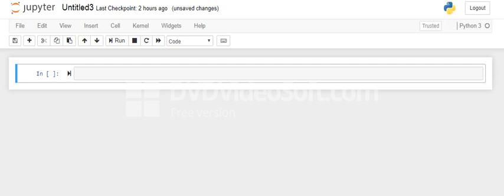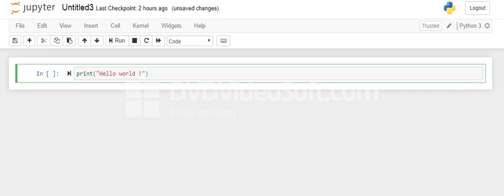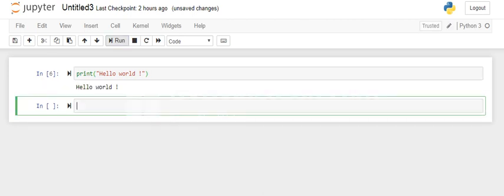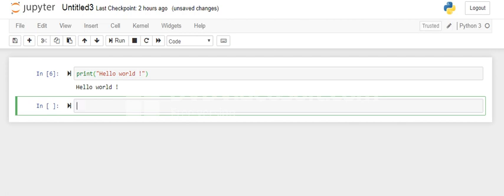Hello world in Python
First program in Python